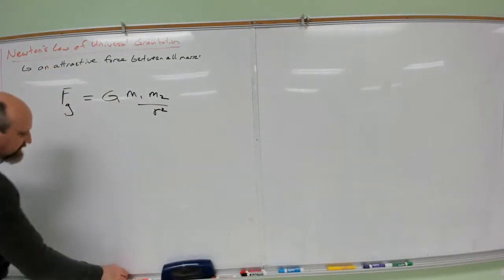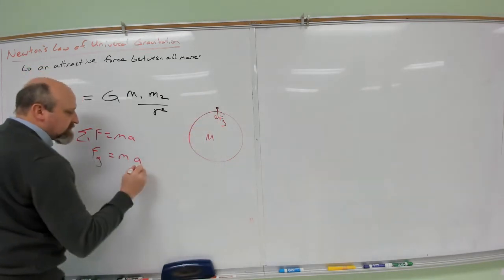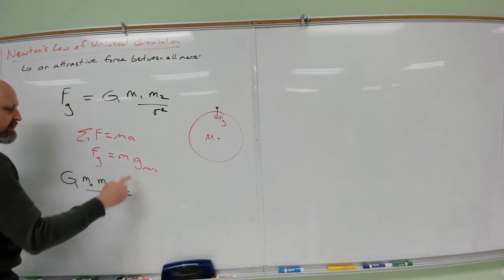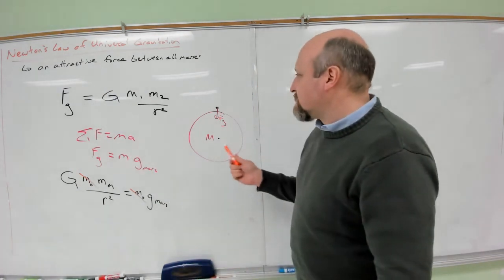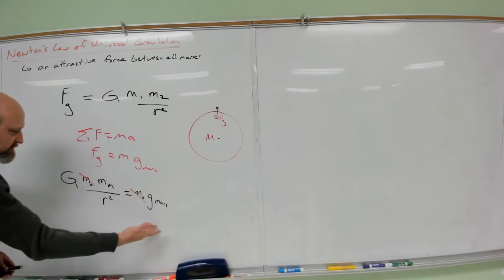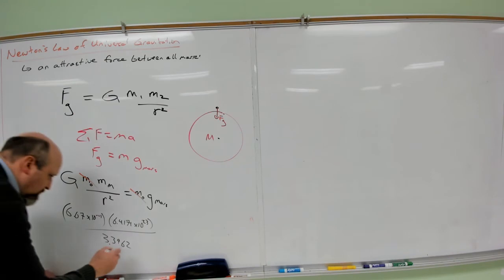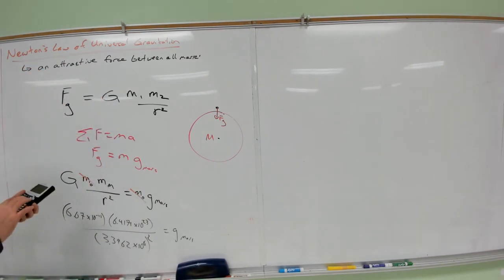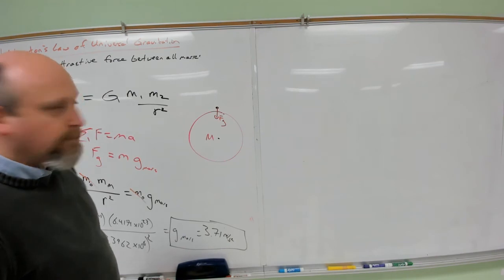Honors CMUG WS3 P6